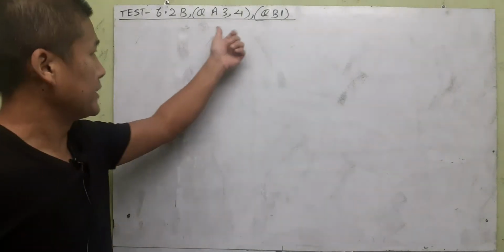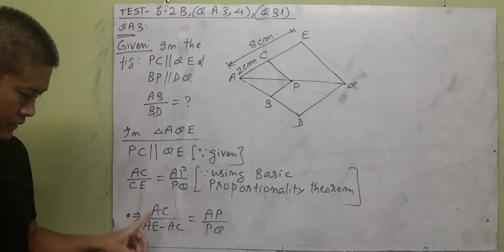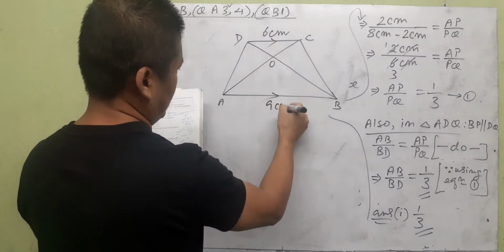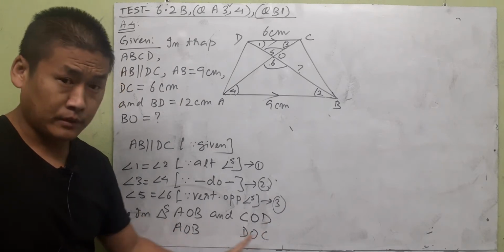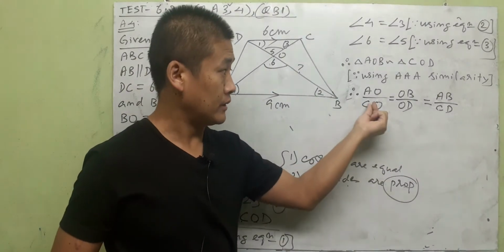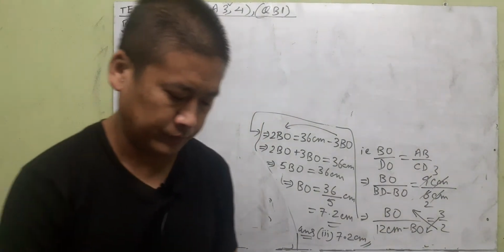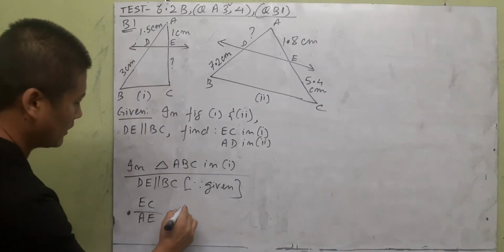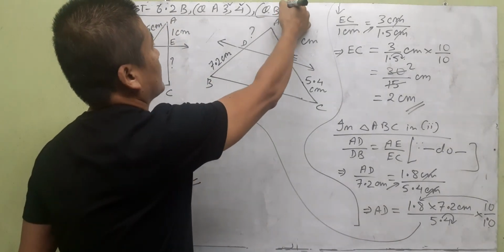CLASS-10,MATHS, CH-6, VIDEO-2, TEST-6.2B, (QA3,4), (QB1).